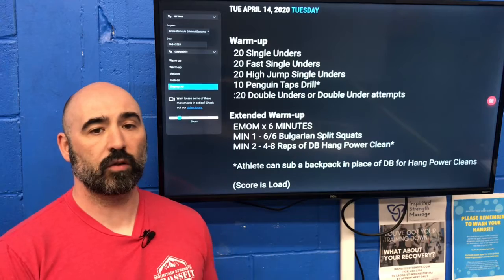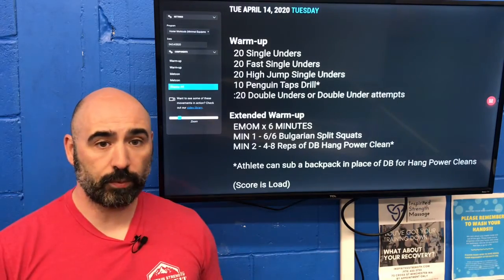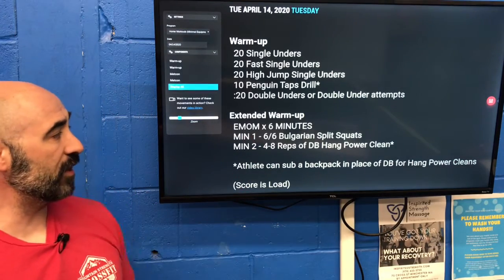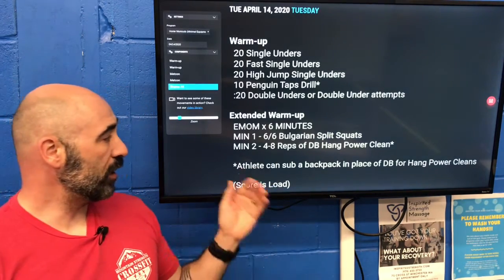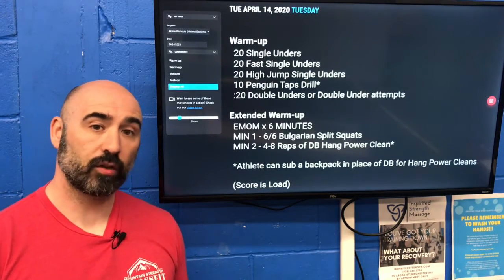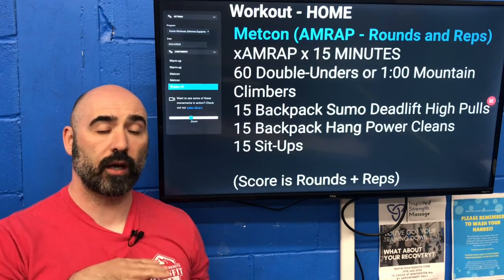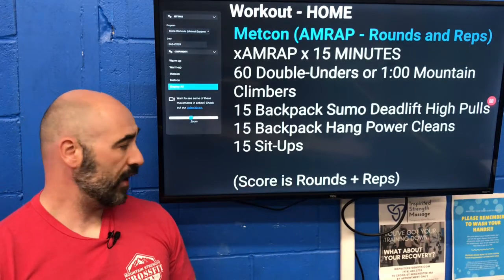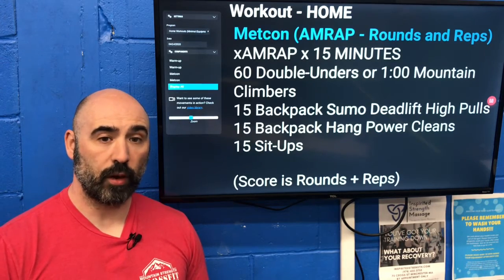04142020 Whiteboard and Demo